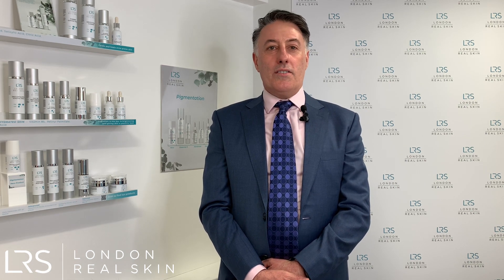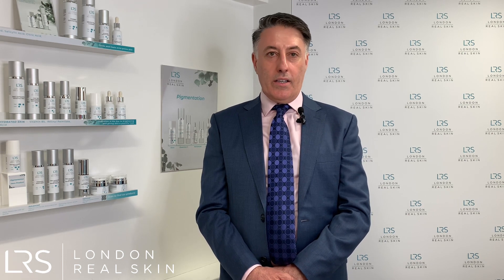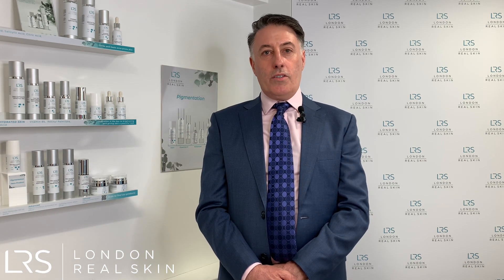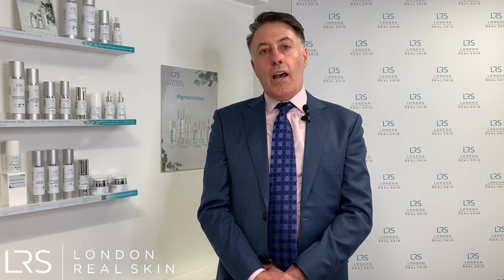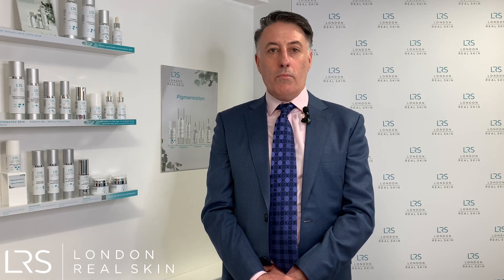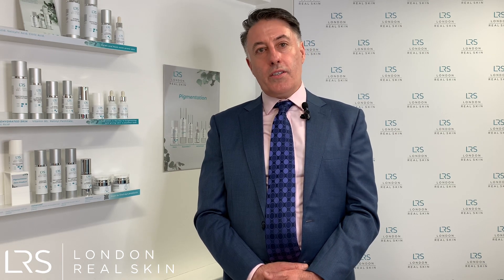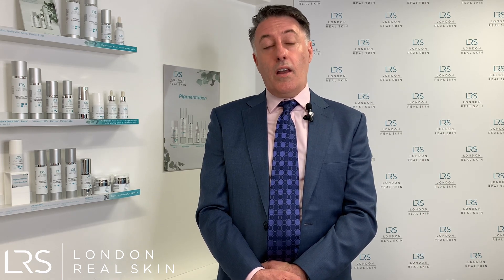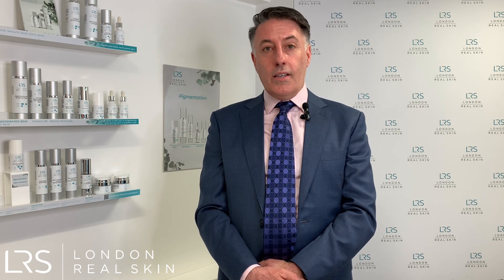Acne Scarring with Dr Martin Wade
What causes acne and acne scarring? How do we treat acne and acne scarring at London Real Skin Clinic? Medical Director and Consultant Dermatologist Dr Martin Wade dives into the topic for June's Acne Awareness Month.